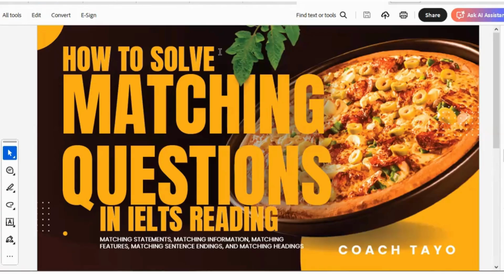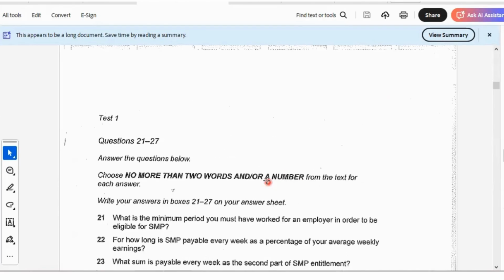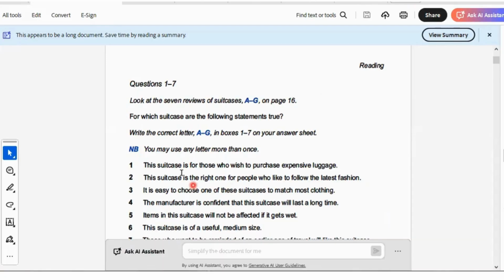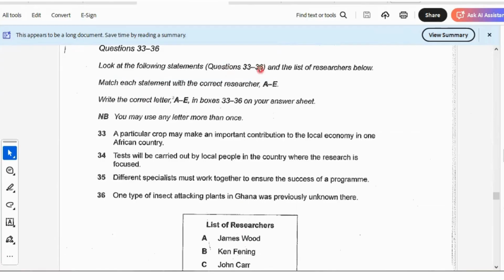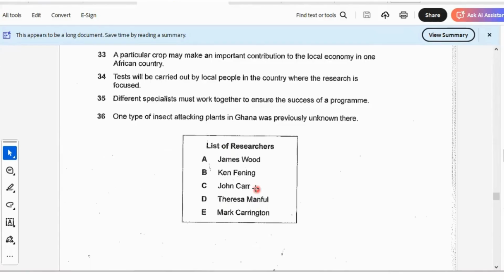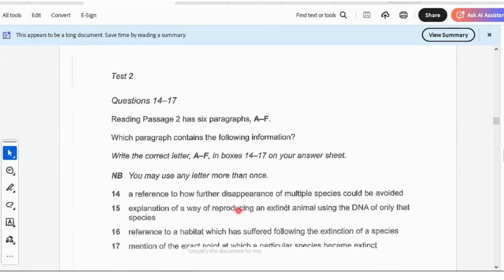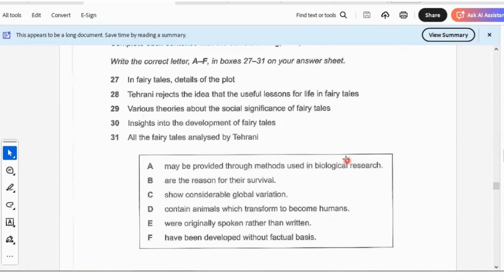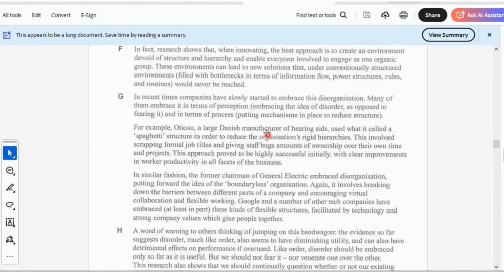How to solve Matching Questions, Part 1 (Identifying the different types of Matching Questions)